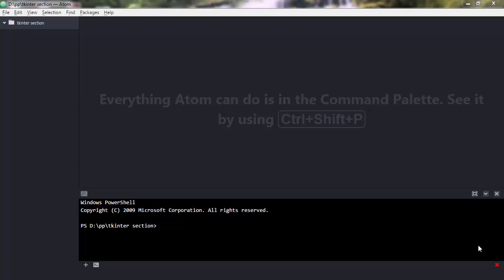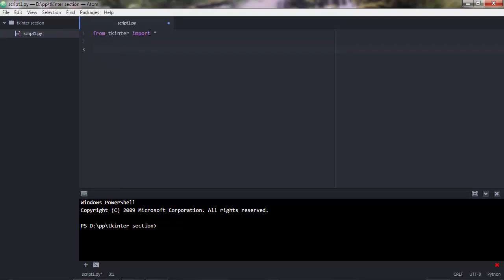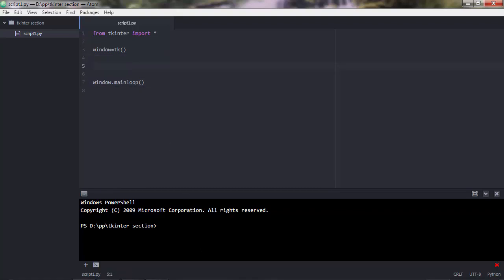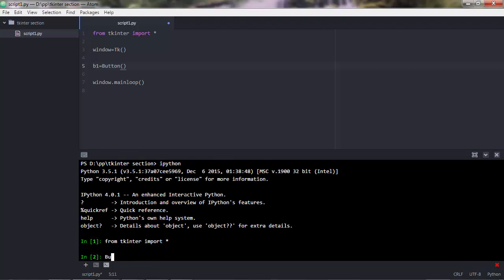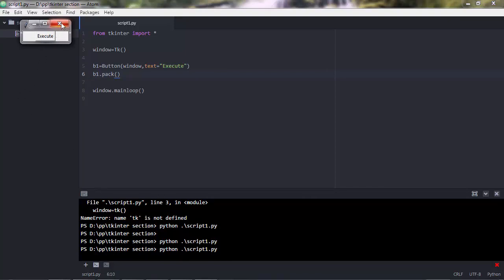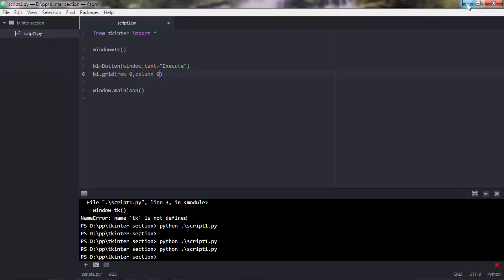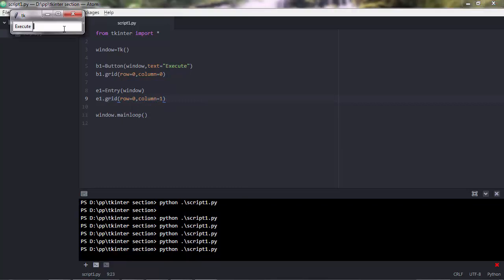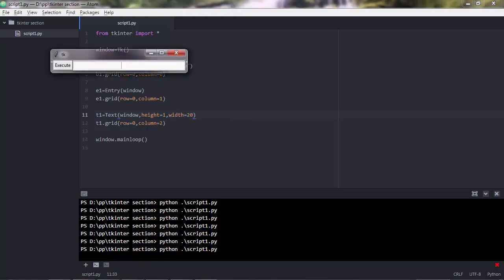Learning Python | Real World Application| 138 Setting up a GUI with Widgets